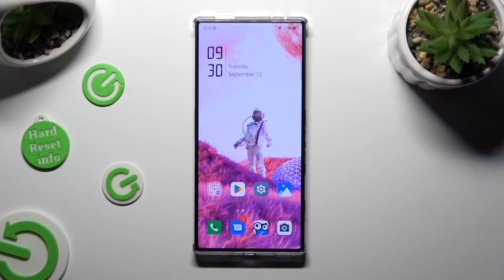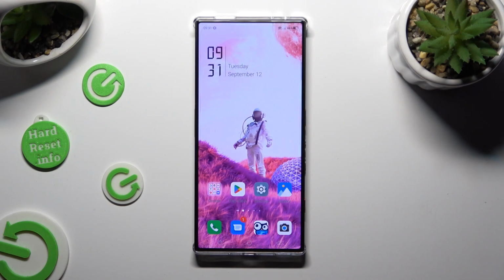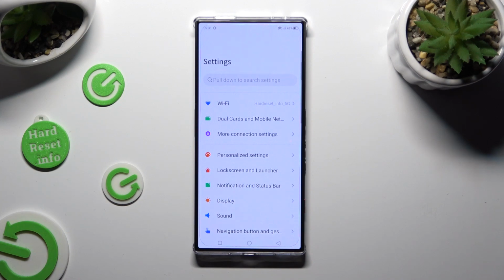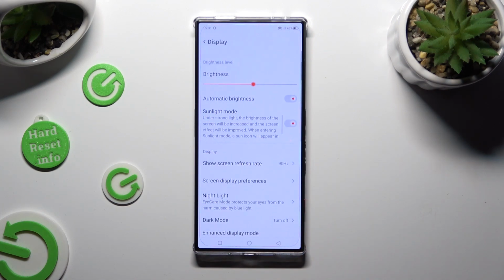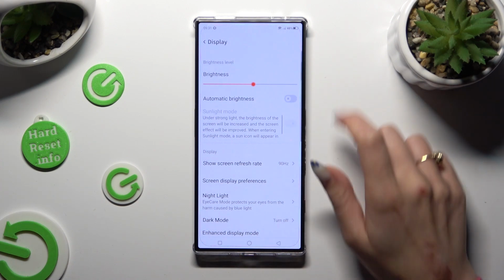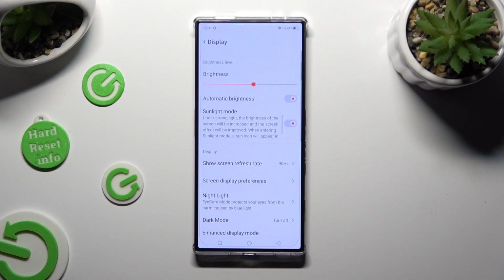How to Turn On Auto Brightness on NUBIA Red Magic 8 Pro - Disable Auto Brightness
Find out more about NUBIA Red Magic 8 Pro:
Welcome! If you're looking to conserve battery life or ensure optimal visibility in any lighting conditions, this video is your key.We will show you how to activate the auto brightness mode on your NUBIA Red Magic 8 Pro, teaching you how to fine-tune it to your preferences and enjoy a seamless display experience. Say goodbye to manual adjustments and hello to an adaptive, hassle-free viewing experience on your phone!

How to turn on auto brightness on NUBIA Red Magic 8 Pro? How to turn off auto brightness on NUBIA Red Magic 8 Pro? How to activate auto brightness mode on NUBIA Red Magic 8 Pro? How to disable auto brightness on NUBIA Red Magic 8 Pro?